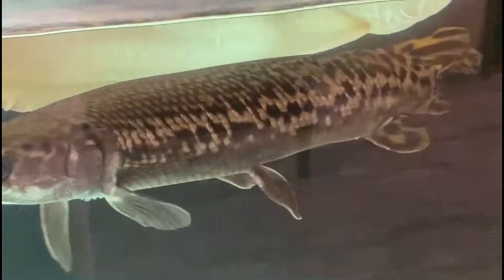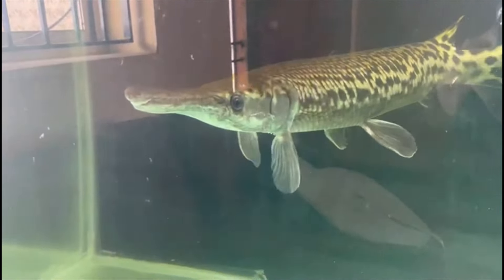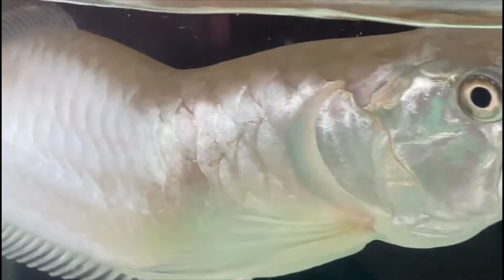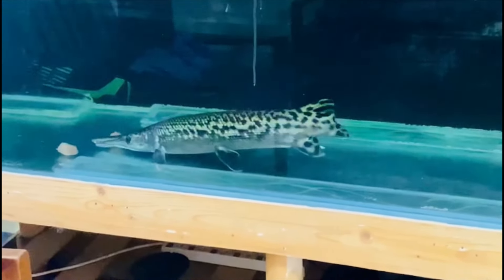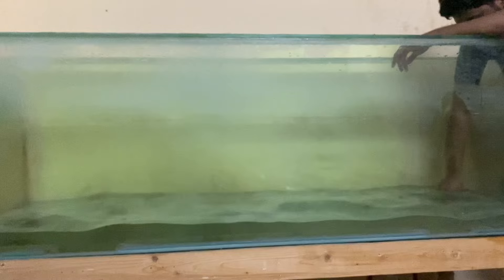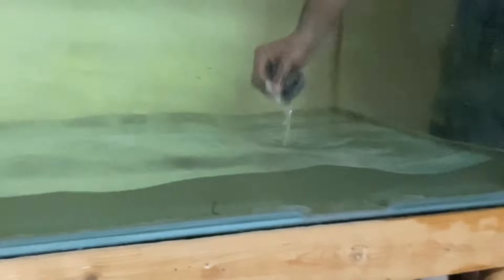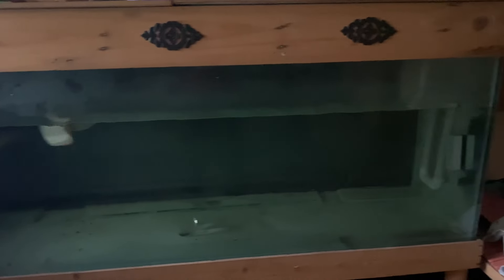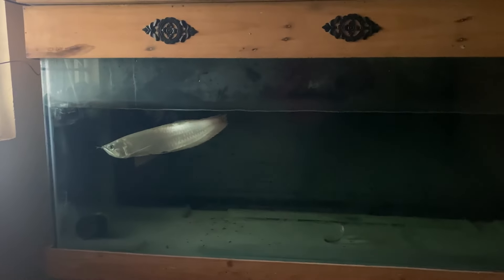Never do this mistake if you have a silver arowana | how my arowana got a bend in body | Tamil